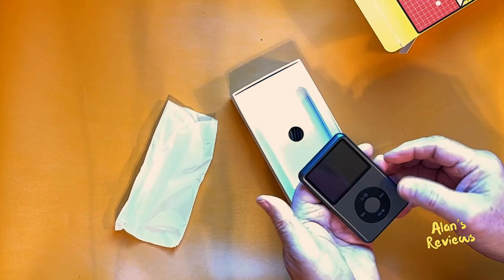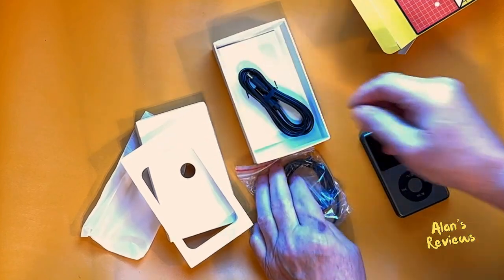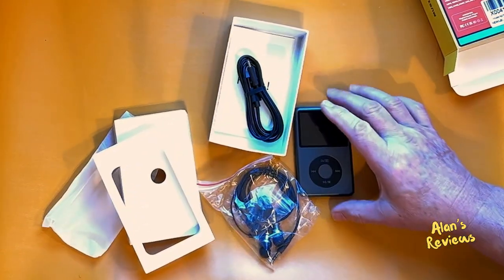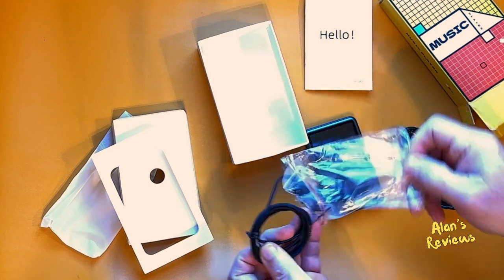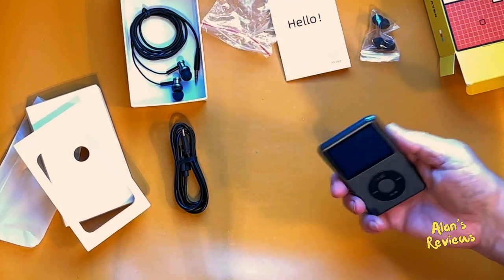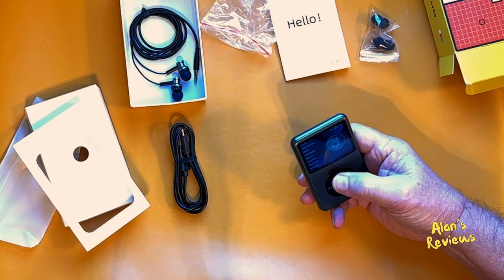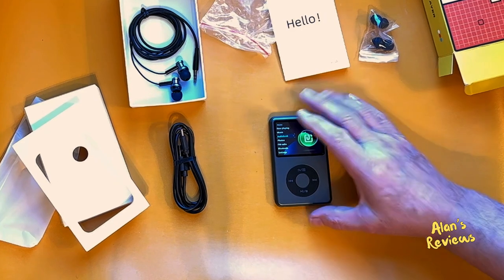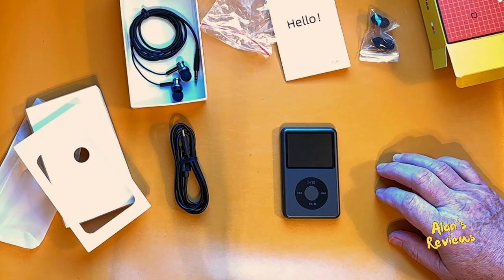Innioasis 128G Mp3 Player with Bluetooth, 2.4" Portable Mini HiFi Sound Bluetooth Walkman Digital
✅Check current Price Here➡️
My Review of the Innioasis 128G Mp3 Player with Bluetooth, 2.4" Portable Mini HiFi Sound Bluetooth Walkman Digital Music Player Storytelling Player for Kids (Grey)
[Powerful Music App] - This Music Player provides song classification by artist, album, genres, etc., and allows custom playlist, shuffle, loop, and custom EQ, song search, etc., which can well meet the needs of music lovers.
[Simple Audiobook Player]--Y1 is not only a Walkman mp3 player, but also an audiobook player. It provides A-B repeat, bookmark and Speed options, which greatly facilitates your listening to audio book.
[Pocket Photos Viewer] - This digital audio player includes a simple photos viewer. You can share every happy moment you record with others anytime, anywhere. You can also set it as a desktop or global wallpaper to personalize your player.
[Useful FM Recording] - Y1 digital music player comes with FM radio App, which allows you to record your favorite show while listening to radio, and allows you to switch the audio output device to the Bluetooth headset or the built-in speaker.
[Stable Bluetooth Pairing] - The device comes with a Bluetooth 4.2, which can be backward or upward compatible with other versions of headphones, speakers and car stereos, and provides fast pairing and stable connections. It is an excellent mp3 player with Bluetooth.
[Long Battery Life] - The Bluetooth Mp3 player has a built-in 1250mAh lithium battery, and the whole machine adopts a low-power solution, which can play music continuously for 25-35 hours. It is your rare walkman music player for travel or sport.
[Click Wheel Operation]--The device uses the classic click wheel to operate menus and function options, which is easy to use without re-learning.